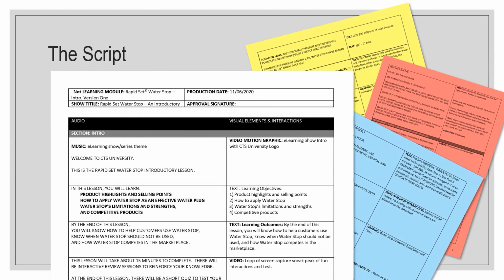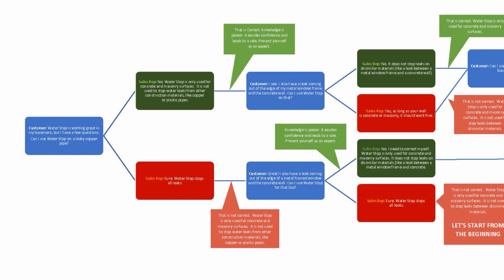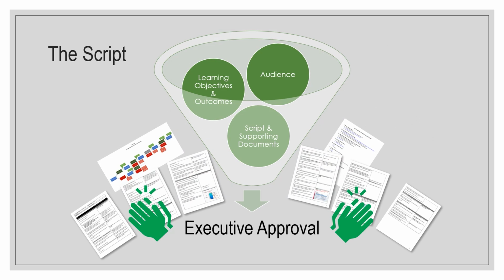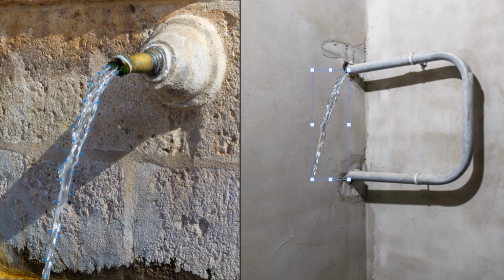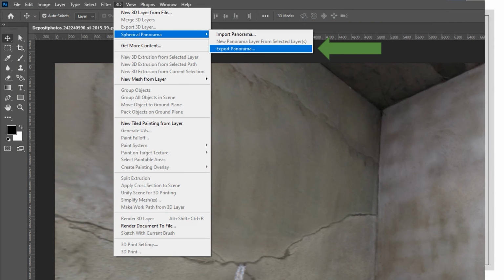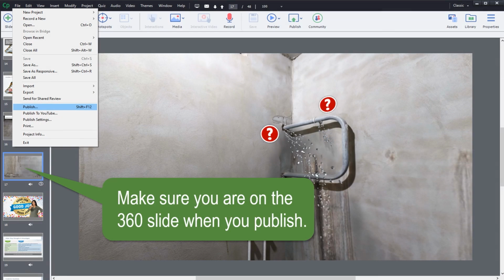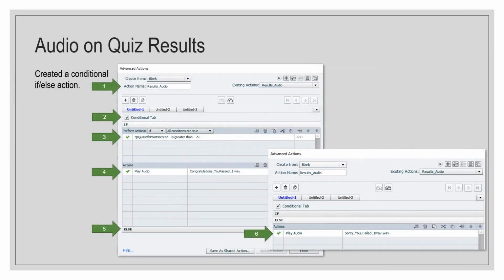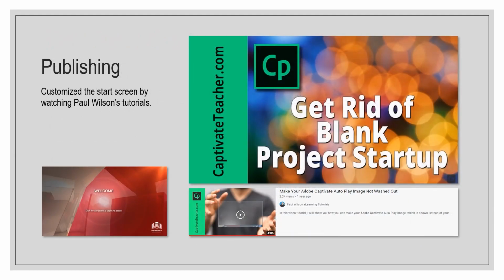Creating an Award-Winning eLearning Lesson: Behind the Scenes of My Adobe Showcase Challenge Entry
Join me as I share the journey of creating my first Adobe Captivate eLearning lesson, which won 5th place in the 2021 Adobe eLearning Showcase Challenge Summer Edition. In this video, I'll walk you through my project workflow and the ideas behind my "Water Stop Introduction Training" lesson.
Learn how I approached:

Conceptualizing the lesson
Designing the interface
Developing interactive elements
Overcoming challenges as a Captivate beginner

Whether you're new to eLearning development or an experienced designer, this presentation offers insights into the creative process behind an award-winning project. Discover tips and techniques that helped me stand out in the Adobe Showcase Challenge.

You can view the full "Water Stop Introduction Training" lesson